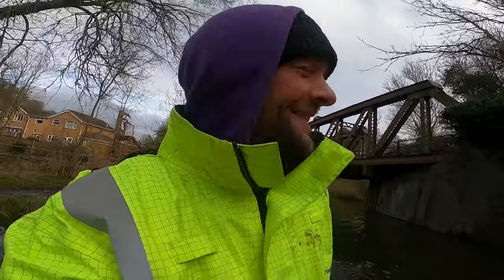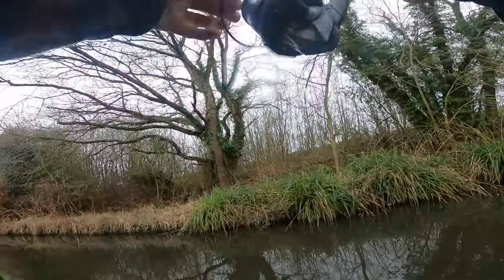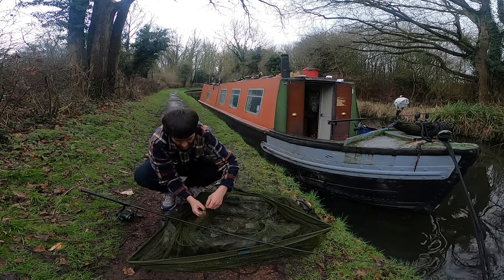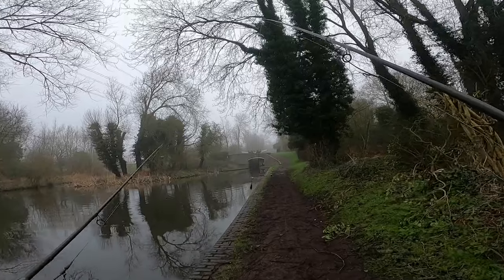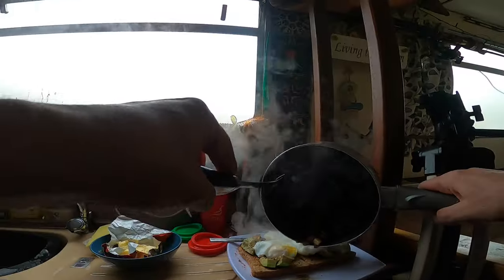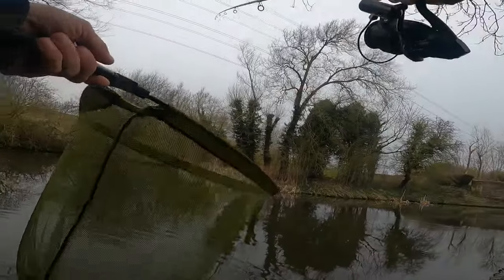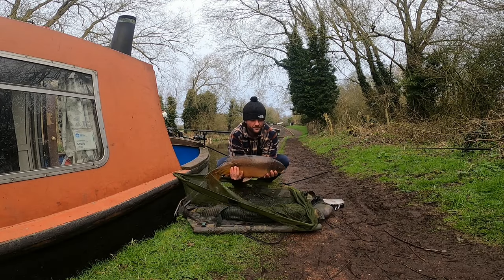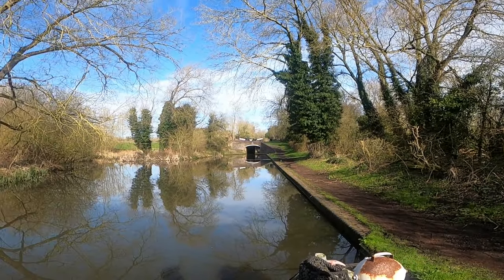Canal Carp - Winter narrowboat adventure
Follow me on another fishing adventure aboard my narrowboat on the West Midlands canals!